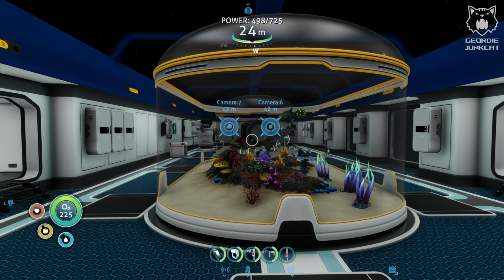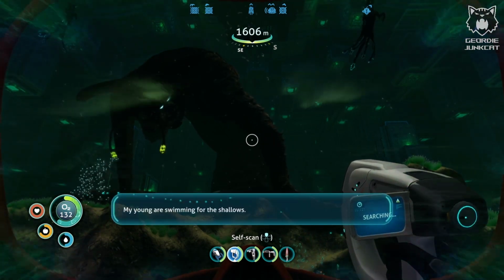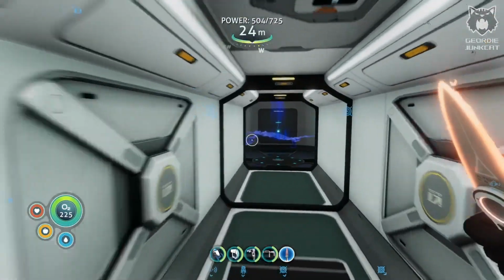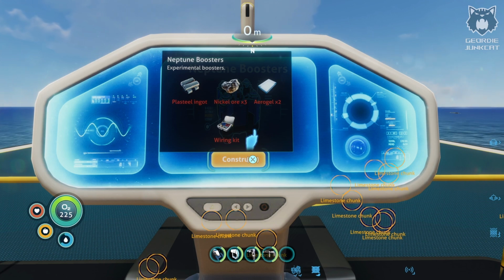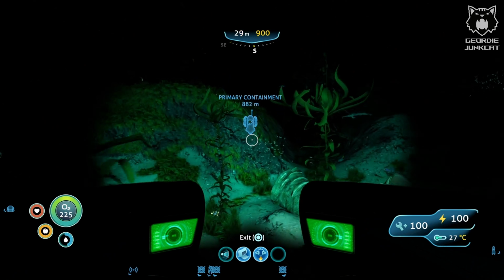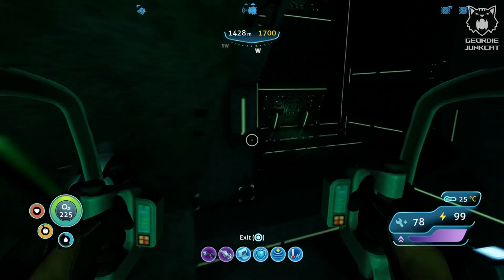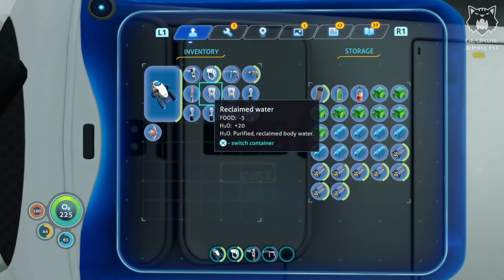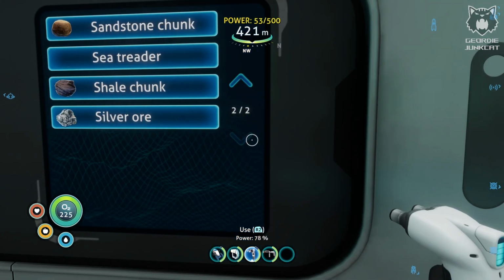Part 12 - Big Momma! NO!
Its a great and equally sad day, folks. The good news is that we have finally figure out a viable way to save the planet. The bad is that we have to say goodbye to literally the only friendly intelligent life we have come across so far. Goodbye Big Momma, you will not be forgotten... until I leave 4546B, that is.